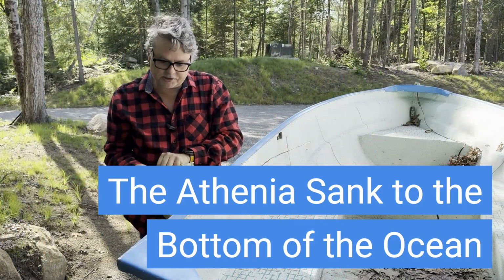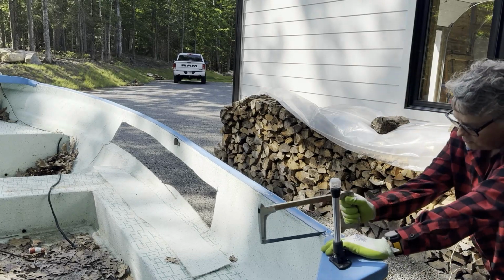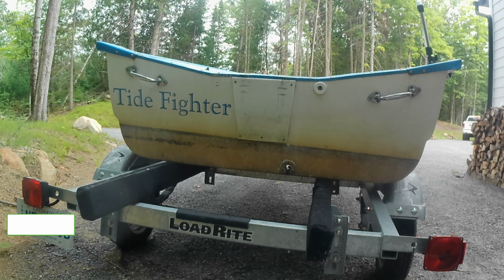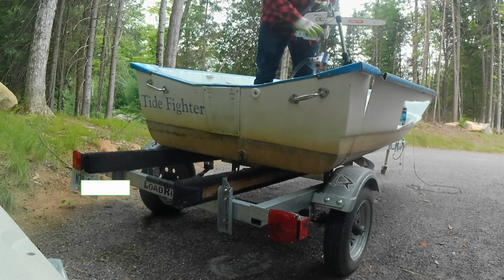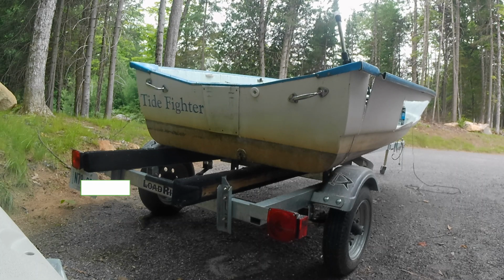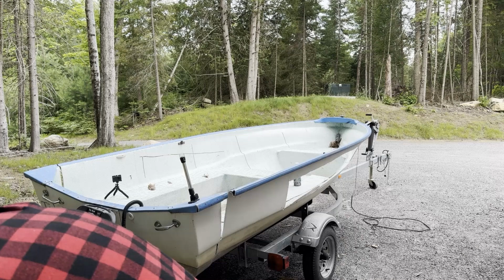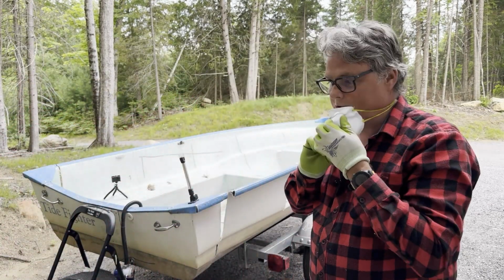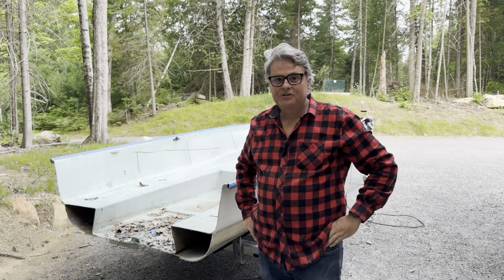Like a Surgeon - Chainsaw vs Boat |EP05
In this episode I cut the transom off of my old fishing boat the "Tide Fighter".